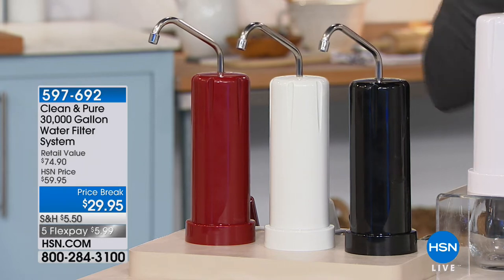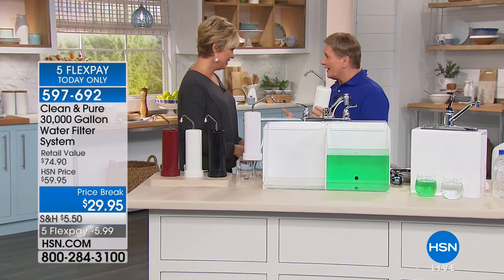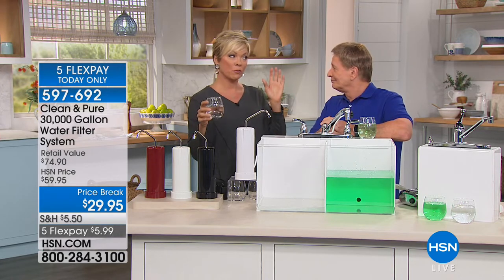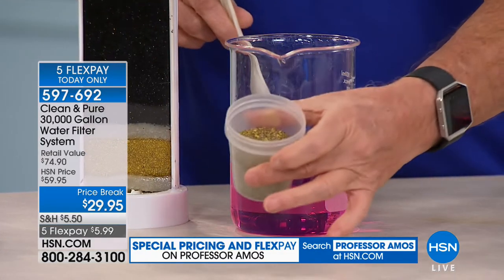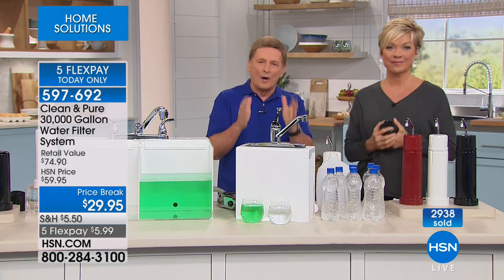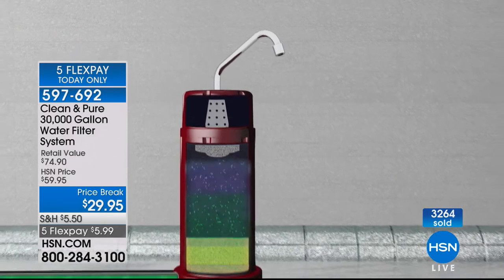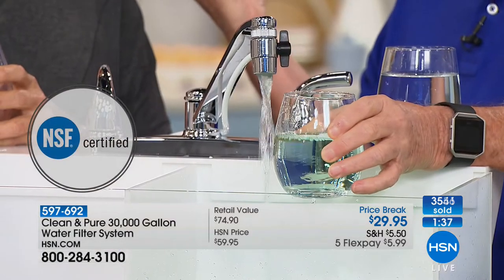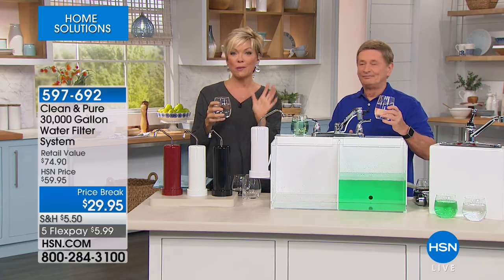Clean Pure 30,000 Gallon Water Filter System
Keep your water tasting fresh with this water filter system. These filters remove chlorine, bad taste and odors from your water and can last for up...